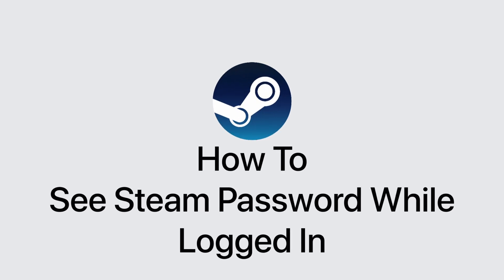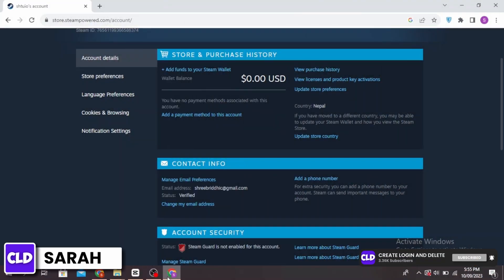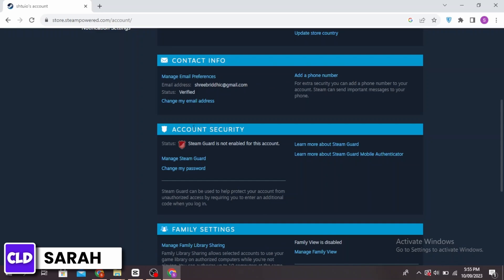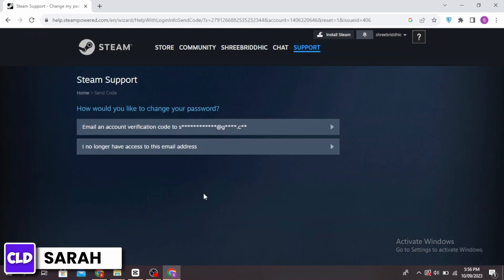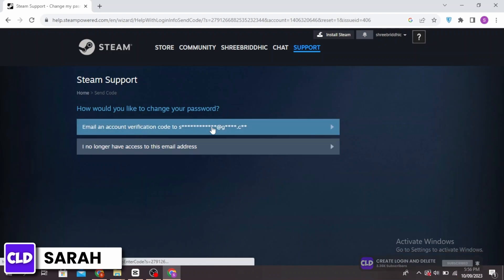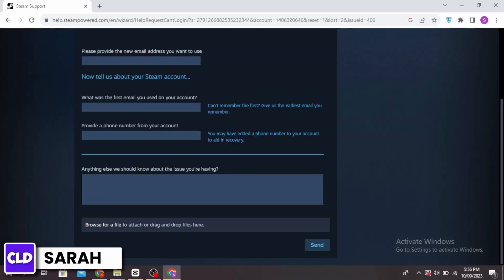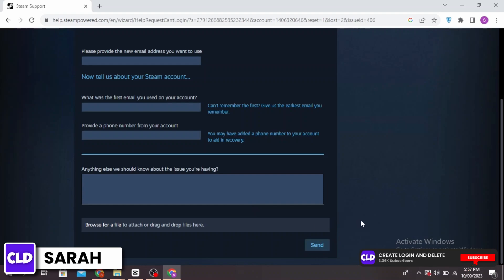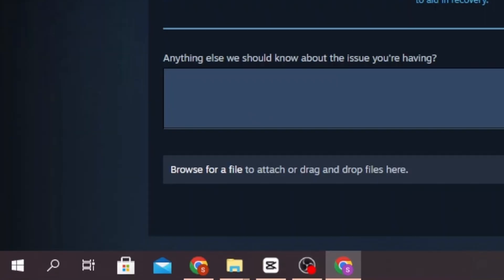How To See Steam Password While Logged In (Updated)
In this tutorial, we'll provide you with a step-by-step guide on how to see your Steam password while logged into your account. We'll cover various methods and precautions to ensure your account's security.

👋 Welcome to Create Login And Delete! In this video, we'll guide you on how to view your Steam password while logged in. If you're a Steam user who has forgotten their password or needs to access it for any reason, this tutorial is perfect for you.

Tips for Viewing Your Steam Password While Logged In
🔗 If you have any questions or need assistance with viewing your Steam password while logged in, feel free to leave a comment below, and we'll do our best to assist you.

📱 Timestamps:

0:00 - Introduction
0:05 - How to See Your Steam Password While Logged In
0:10 - Steps to See Your Steam Password While Logged In